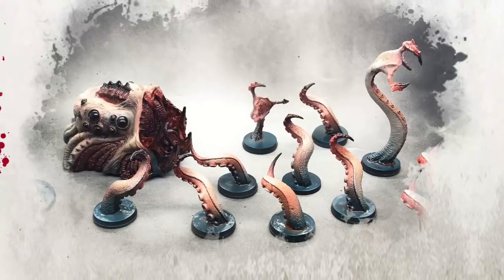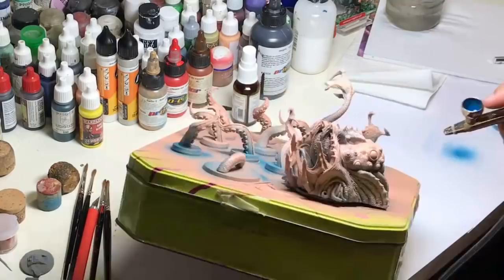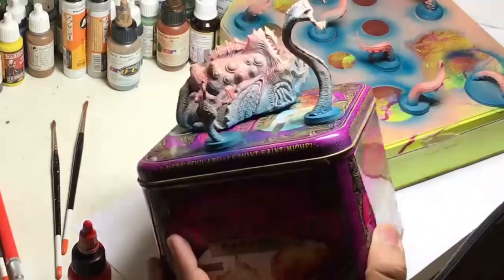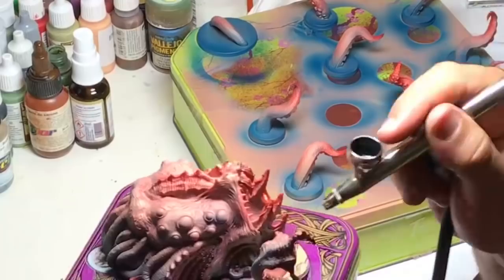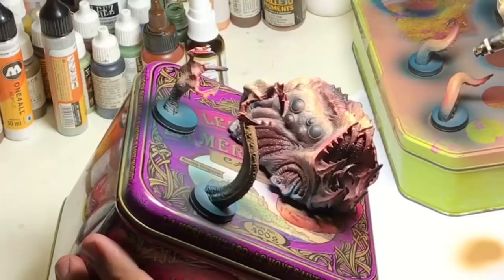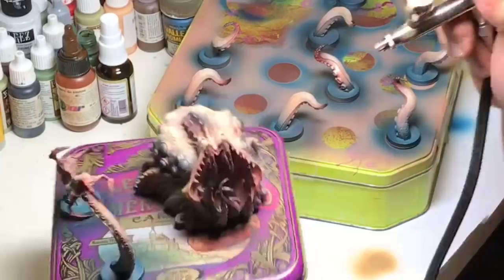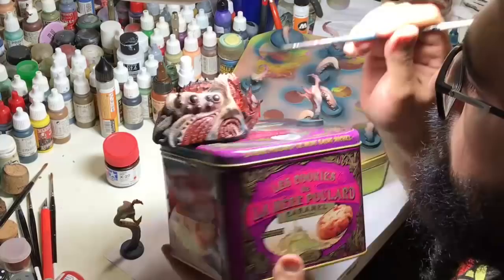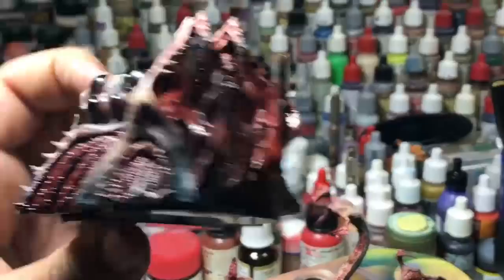How To Paint : Thaug from Conan ( by monolith )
In this video tutorials i show how to paint Thaug From Conan by Monolith the Boardgame !